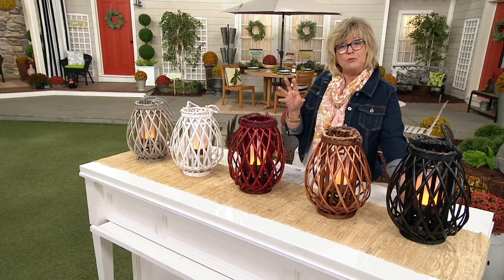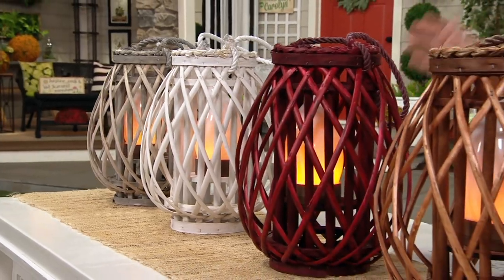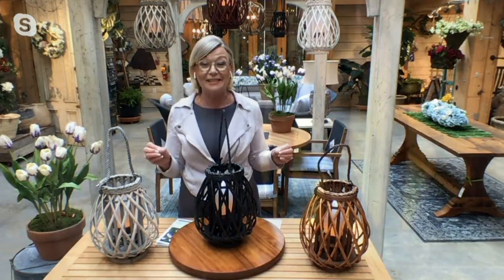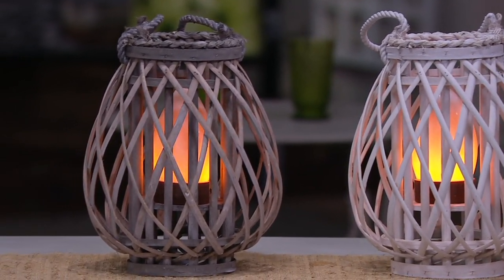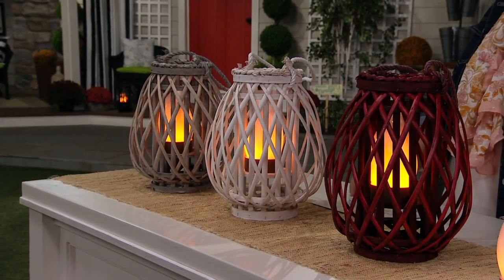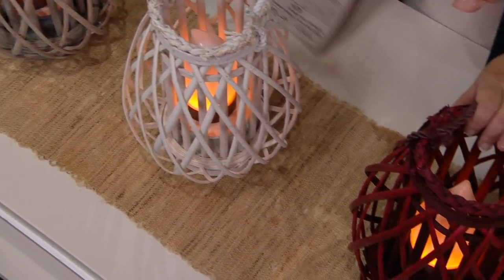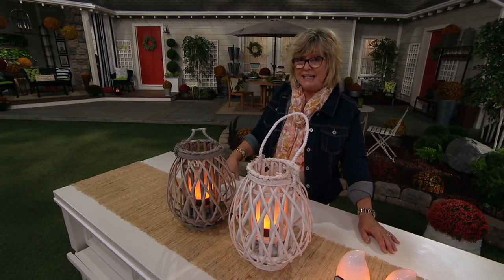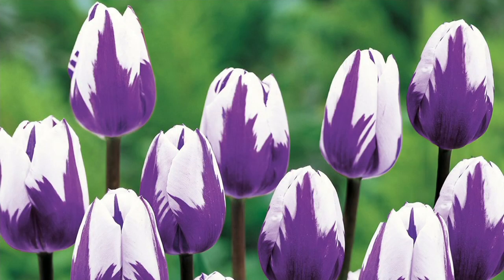Barbara King 12" Wooden Lantern with Tiki Flameless Candle & Remote on QVC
Barbara King 12" Wooden Lantern with Tiki Flameless Candle & Remote

Feelin' that island vibe? Illuminate your home in the soft glow of this flameless tiki candle and lantern -- and let it spark memories of carefree nights spent dancing and laughing with friends. From Barbara King.